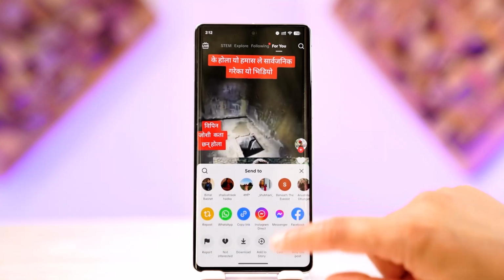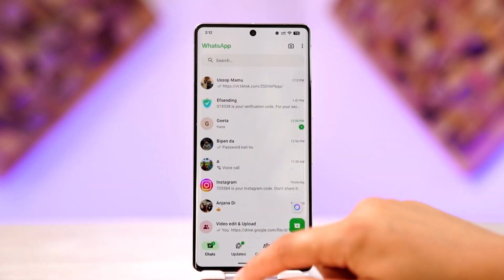How To Share Content From TikTok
Sharing content from TikTok is simple and can be done both within the app and across other platforms like Instagram, WhatsApp, or Messenger. Whether you're sharing someone else’s video or your own, TikTok offers built-in tools that make the process quick and user-friendly. This video tutorial walks you through each method step-by-step.

Before sharing, ensure your TikTok app is updated to the latest version and that you're connected to a stable internet connection. Open the TikTok app and log into your account. Once inside, find the video you want to share. This can be content from your feed, a saved video, or a video on another user’s profile.

Once you've selected a video, tap the 'Share' button, which appears as a curved arrow on the right-hand side of the screen. A menu will pop up with several sharing options. You can copy the video link, share it directly to your own TikTok Story, or send it through third-party apps like WhatsApp, Instagram Stories, Snapchat, Facebook, Twitter, or via direct message. Simply select your preferred method and follow the prompts.

If you want to share your own content, tap the '+' icon at the bottom center of the screen to create a new video. You can record a video on the spot or upload one from your phone’s gallery. After editing your clip and adding captions, effects, or music, tap 'Next' to reach the posting screen. From here, choose your privacy settings and hit 'Post.' Once published, your content is automatically shareable using the same ‘Share’ button on your video.

Both methods allow you to distribute TikTok videos either on the platform itself or across social media and messaging apps, helping your content reach a broader audience.

Timestamps:
0:00 Introduction
0:20 Sharing someone else’s TikTok via the Share button
0:57 Creating and sharing your own TikTok post
1:17 Conclusion